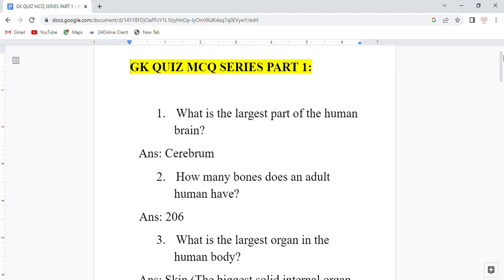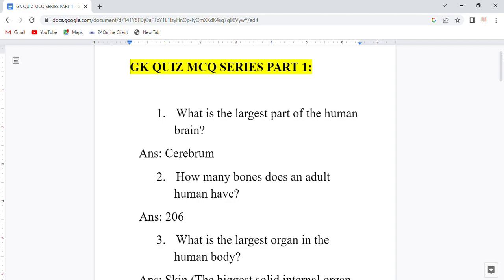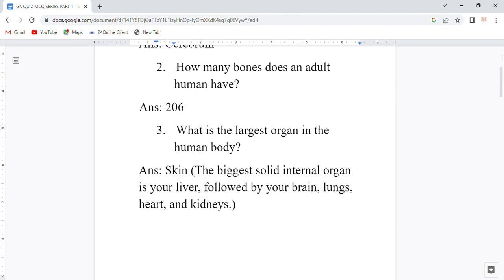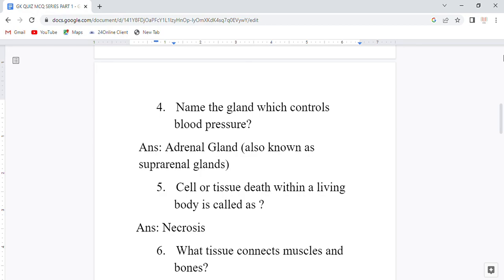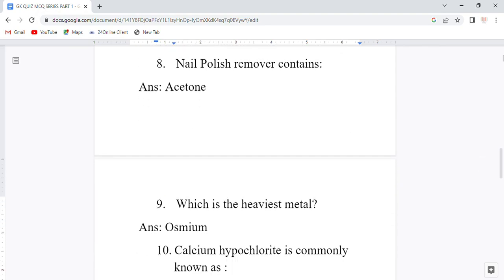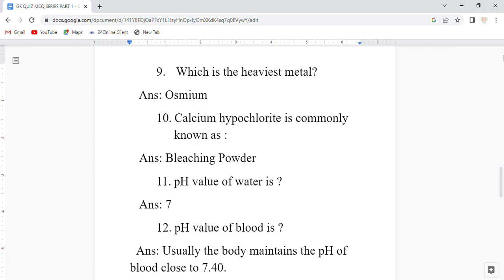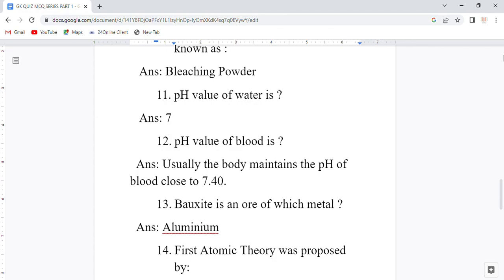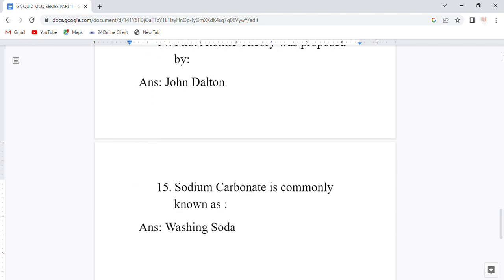GK QUIZ in Assamese || MCQ Series Part 1 || Assam govt job preparation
This is a MCQ series of questions consisting of GK quiz in Assamese.